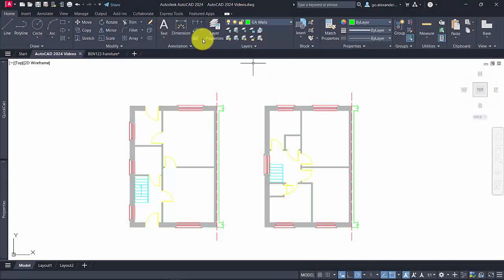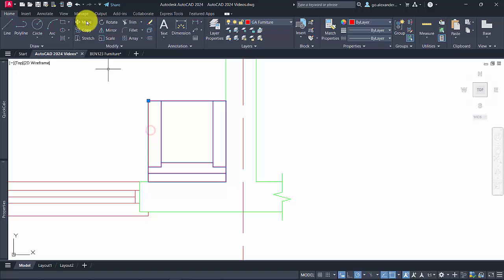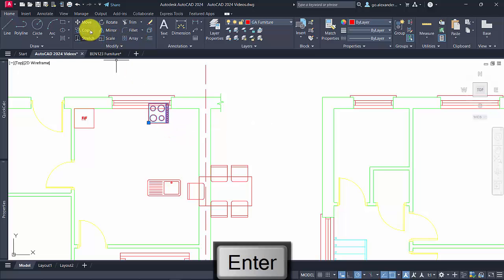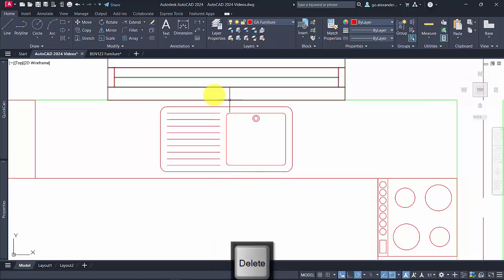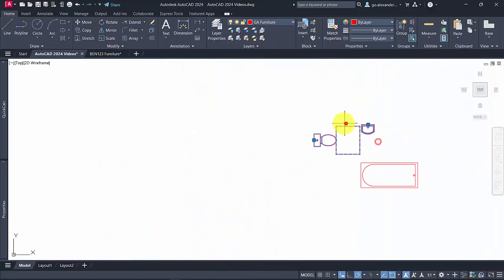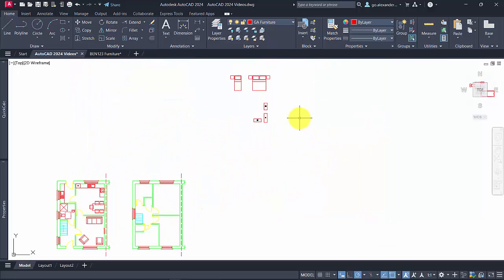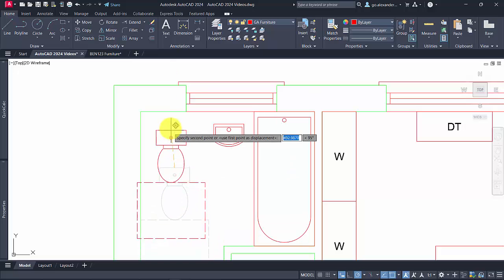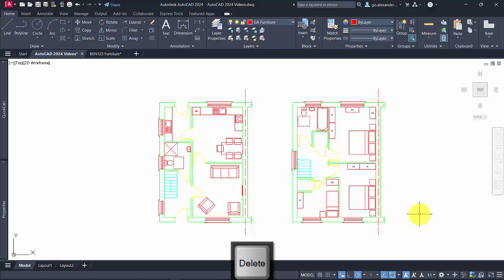AutoCAD 2024 House Stage 8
Adding Furniture to the Walls of the House.